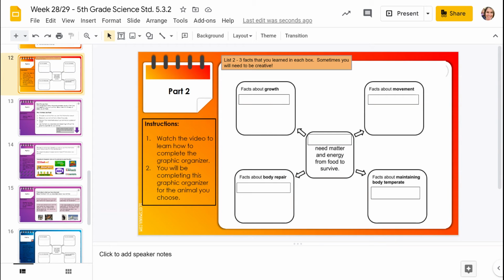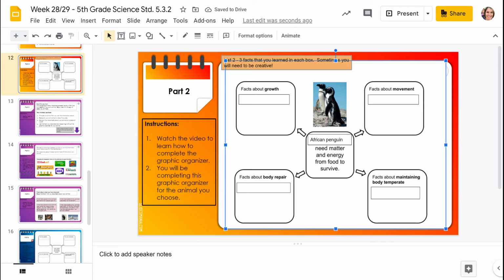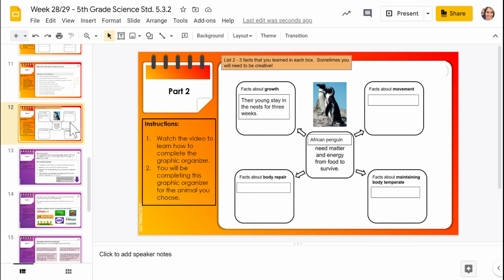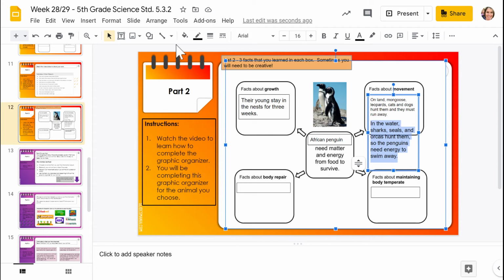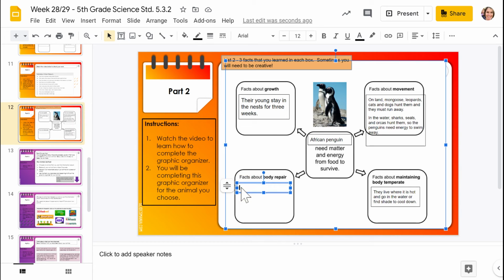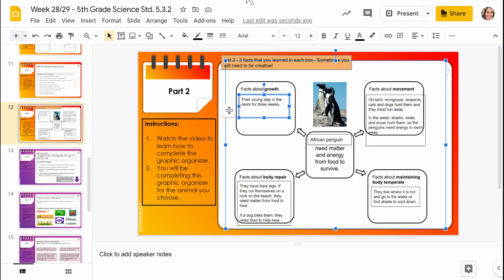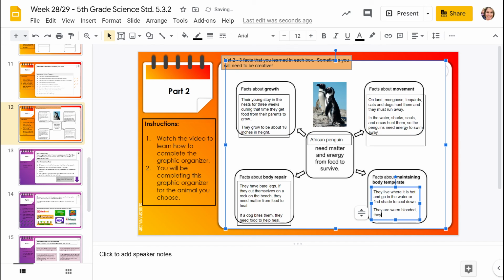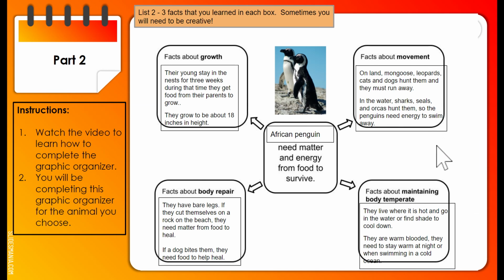Week 28 29 Graphic Organizer